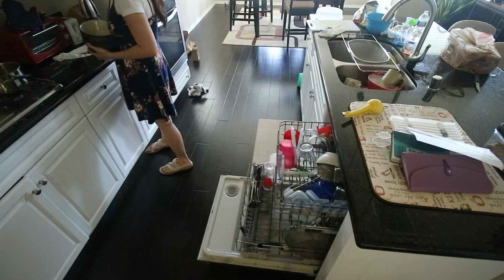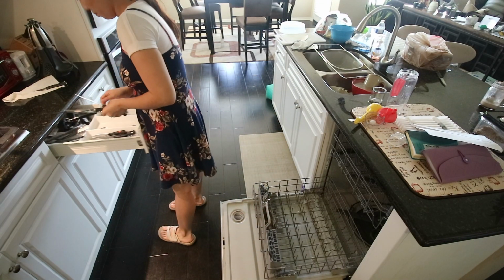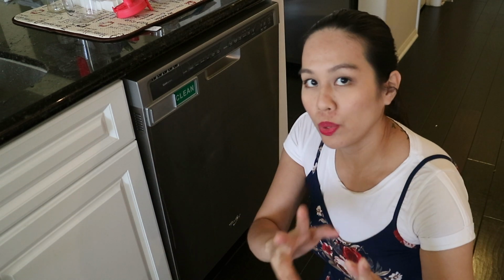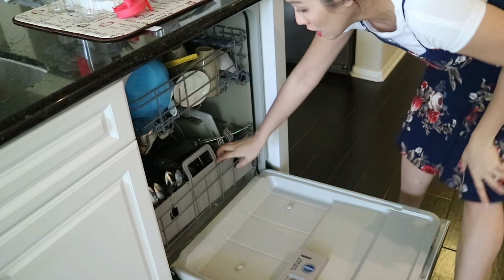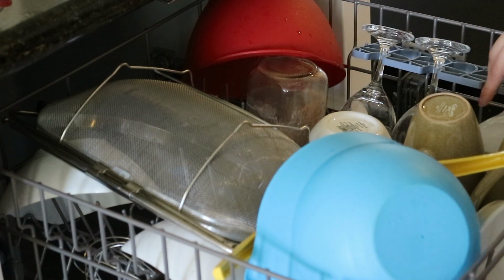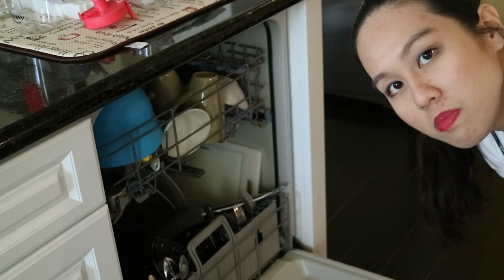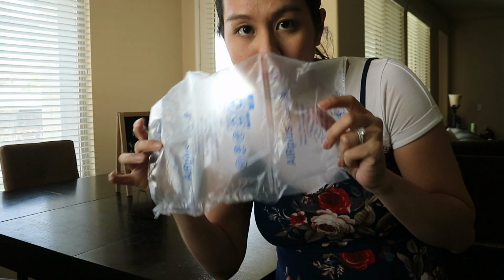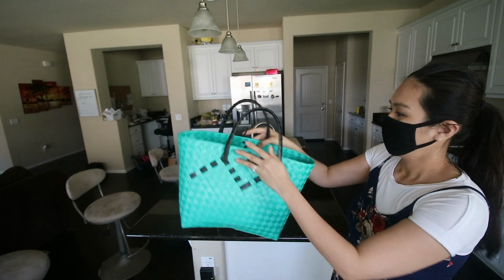SPRING CLEANING MOTIVATION 2020| Speed Cleaning 2020| HOW TO LOAD A DISHWASHER | vlog #26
Hi everyone,

I'm happy to share another Clean with Me video for this Spring Season. A part of this video will also show you how I load my dishwasher to maximize its cleaning.

Xoxo,
Kim

This video is in collaboration with JustinNChristin here on YouTube.